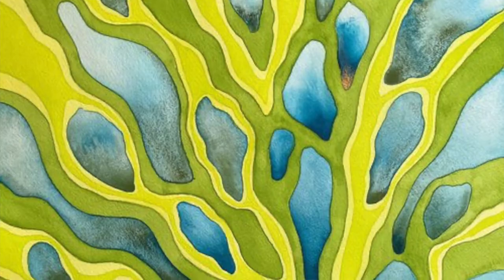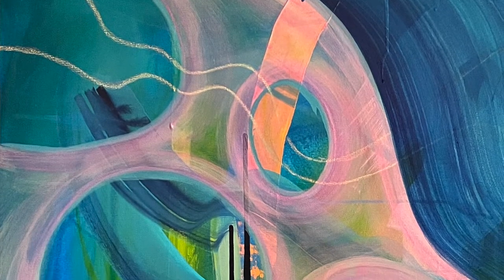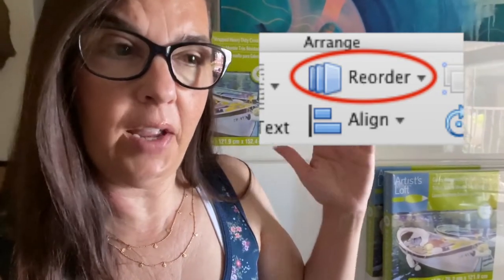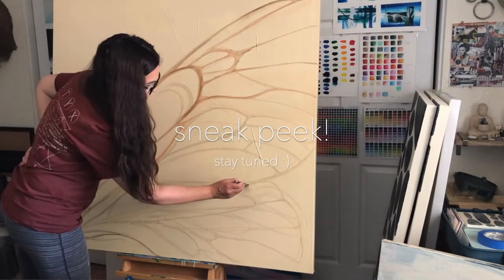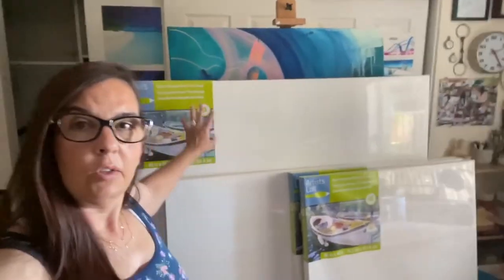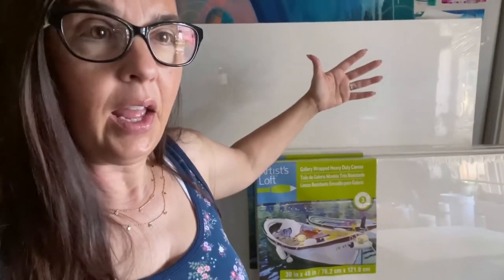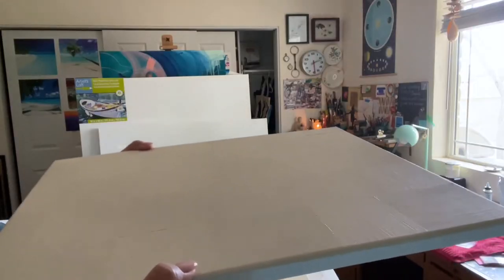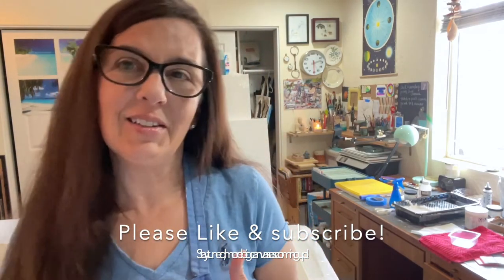ART VLOG: I BOUGHT HUGE CANVASES! (NOW WHAT??) 😬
I've been working mostly on smaller watercolor paintings through 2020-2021, and now I'm ready to make LARGE acrylic paintings on canvas. But I'm a little over my head! I have a plan; I'm just nervous. But sometimes we have to break out of our artsy comfort zones and just GO FOR IT, right??
Have you thought about painting on large canvases?

The Duke and Duchess of Urbino Federico da Montefeltro and Battista Sforza